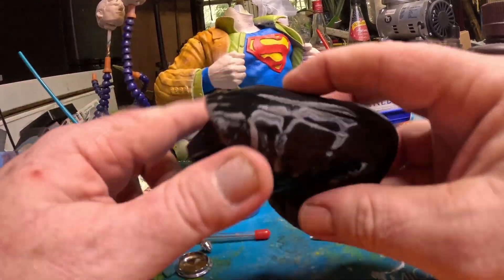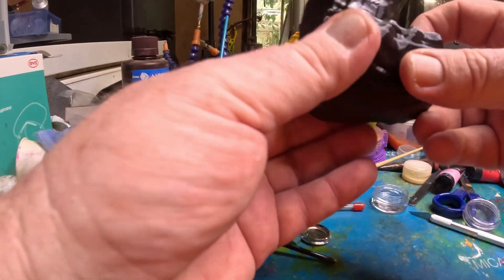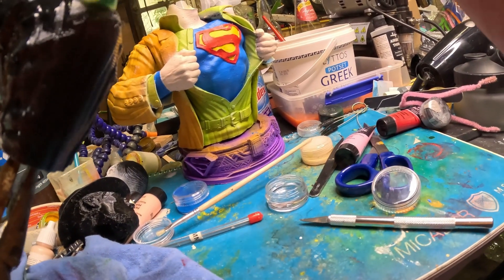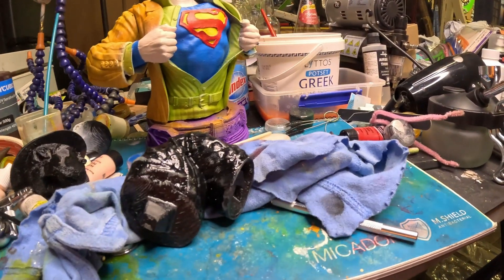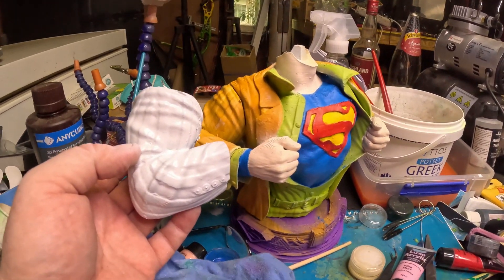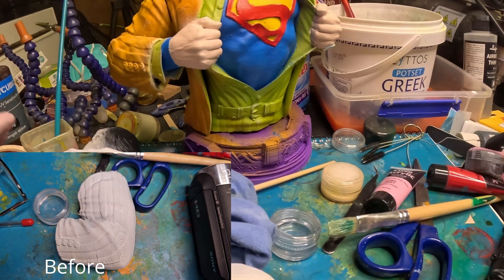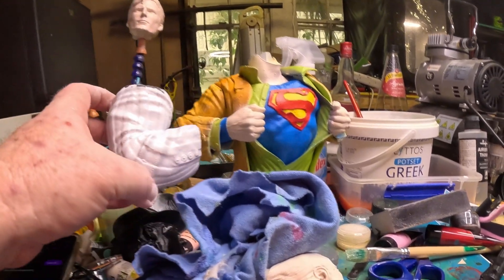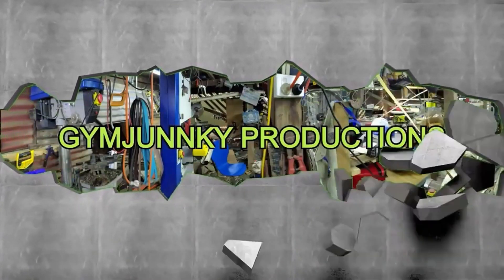Easiest Way To Remove Lines On 3D Prints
Sick of sanding and filling here is a quick way to remove lines from 3d prints
I read all comments and try and respond to as many as possible so drop a G,day below i like hearing from you ..
Below is a list of all my channels plenty of stuff to watch so check them out ..

My Channels

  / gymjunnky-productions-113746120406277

Become a supporter and be apart of every video.

Talk to me live.
Get Sent Videos a day early and see un released footage.
Help To Keep More Content Coming

or
Shout Me a Beer